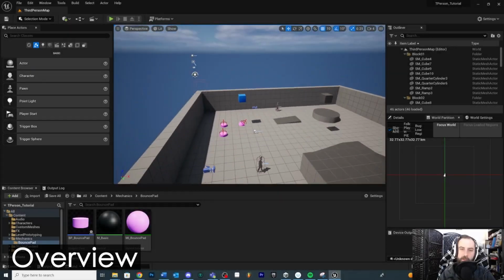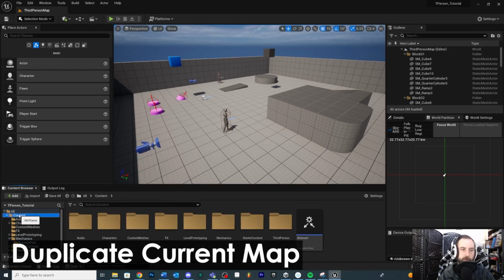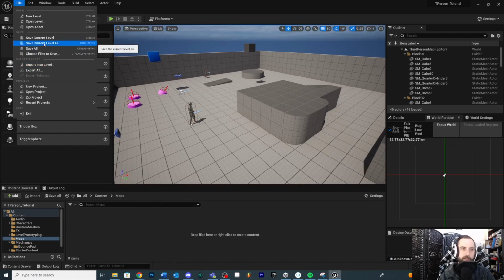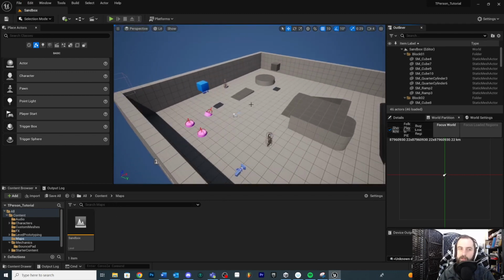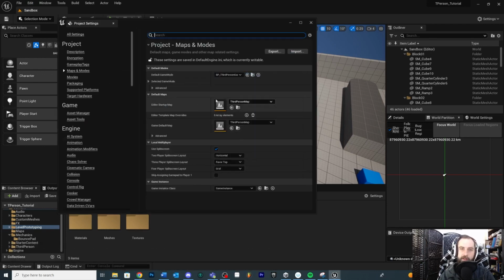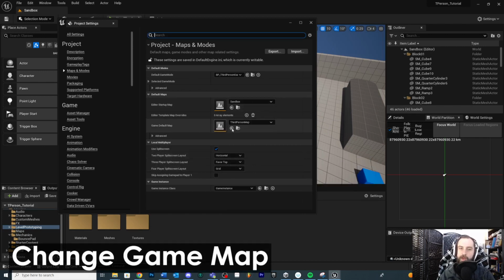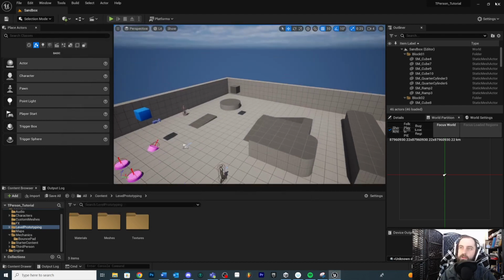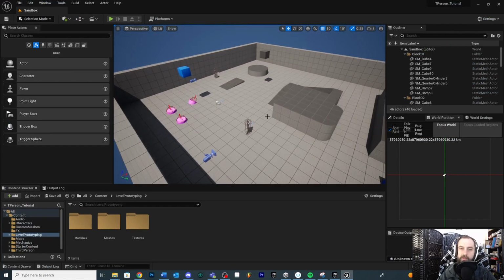Changing the Default Map in Unreal 5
In this video we change what map gets loaded when we open the Editor or build out our game. We want to create a new Sandbox map we can build from, using the Third Person Map as a starting point.

00:00 - Overview
00:21 - Duplicate Current Map
01:32 - Change Startup Map
02:00 - Change Game Map